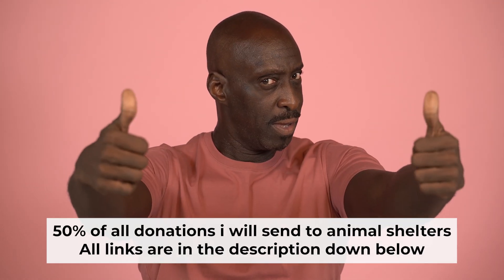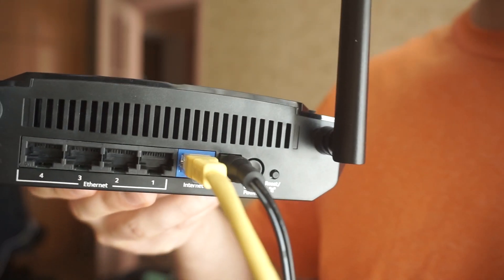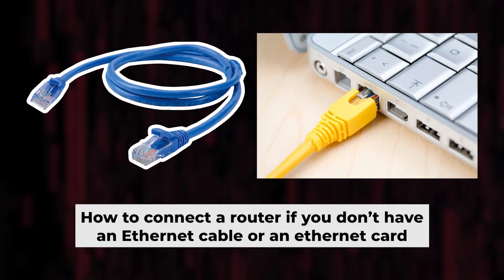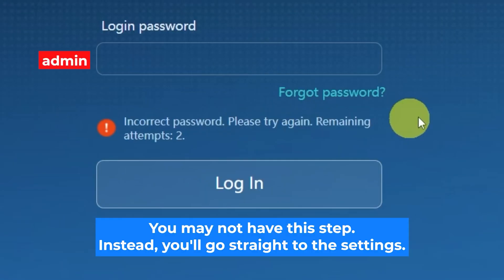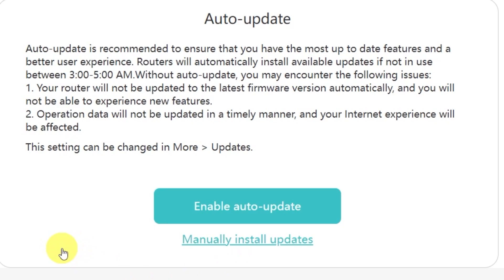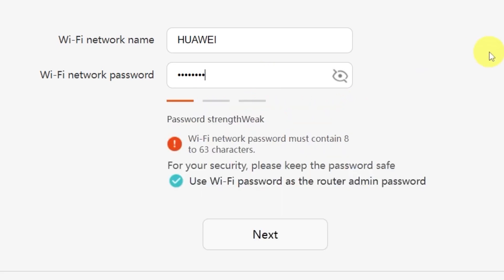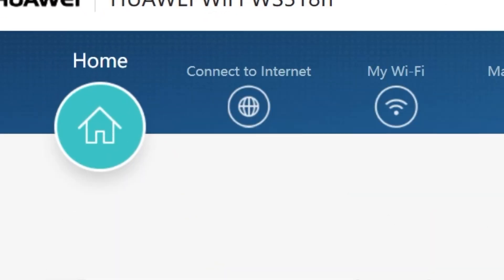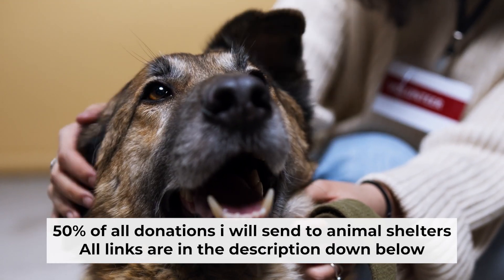✅ How to Setup HUAWEI HG8245 | How to Set Up HUAWEI HG8245 WiFi Router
In this video, I will show you how to set up HUAWEI HG8245. First, I will show you in detail how to connect computer to router with ethernet cable. Then  how to login into your routers setting. How to set Wifi Password, how to change WiFi name and password and how to reset a router.

🟡BTC: bc1q6lxzusxt27nl25fwcluw7g72uveat2gr7q4as7
🟡ETH: 0xA93CabcE97Ec2c20fc08382283a2CC95d6579EFB
🟡USDT (TRC20): TANkFPkipQ66cFacAe85PiZSq6cEJfBBRQ
🟡USDT (ERC20): 0xA93CabcE97Ec2c20fc08382283a2CC95d6579EFB

Chapters:
00:00 – Intro
00:20 – Connect the router HG8245
01:19 – Reset settings on the router HG8245
03:13 - Setup the router HG8245